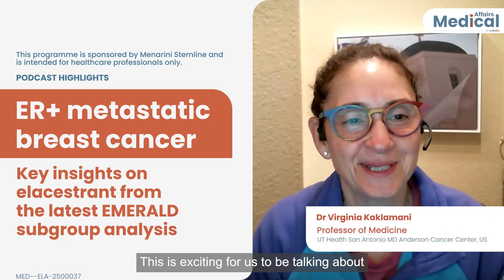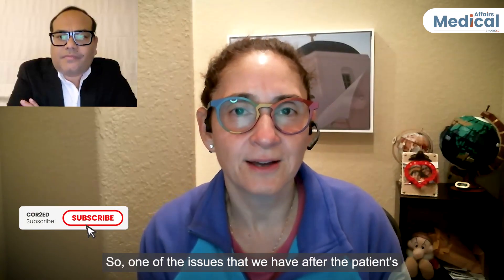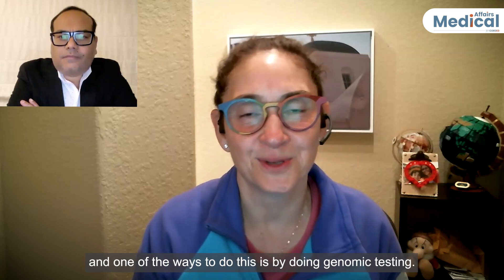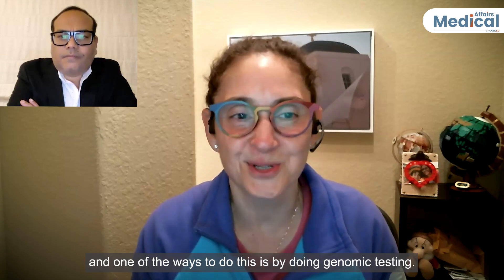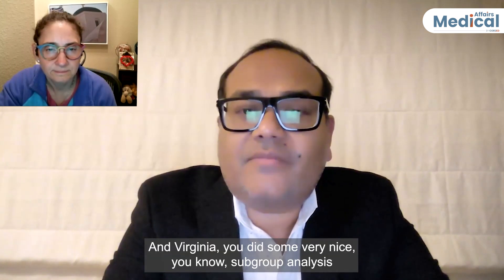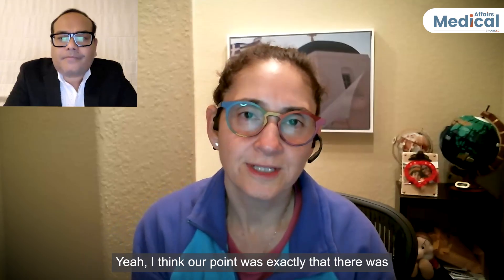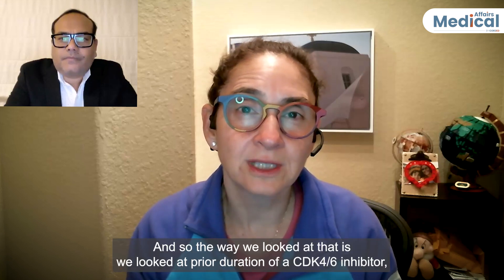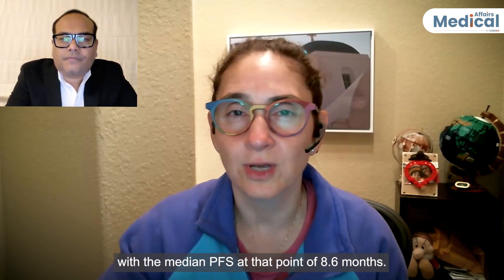Highlights: ER+ mBC: Key insights from the latest EMERALD subgroup analyses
In this podcast, Dr Aditya Bardia and Dr Virginia Kaklamani share their insights on the recent publication of the subgroup analyses from the phase 3 EMERALD trial by prior duration of endocrine therapy plus CDK4/6 inhibitor and in clinical subgroups.

- Identifying tumors that remain endocrine-sensitive despite acquired resistance to previous ET

- Clinical implications of the EMERALD post-hoc subgroup analyses

- Review of elacestrant's safety profile

Clinical takeaways

- Duration of prior ET + CDK4/6i of at least 12 months was associated with a clinically meaningful improvement in PFS for elacestrant compared with SOC endocrine monotherapy in patients with ESR1-mut, ER+/HER2– metastatic breast cancer

- The PFS benefit associated with elacestrant was consistent across clinically relevant subgroups evaluated, including patients with bone metastases, liver and/or lung metastases, less then or at least 3 metastatic sites or tumors with PIK3CA-mut, TP53-mut, HER2-low tumor expression, or ESR1-mut variants D538G or Y537S/N

- Safety analyses demonstrated that elacestrant had a manageable safety profile similar to other ETs and without evidence of the toxicities associated with other drug classes, such as CDK4/6i and PI3K/AKT/mTOR inhibitors

- These data support current guidelines that recommend routine testing for the emergence of ESR1-mut in ctDNA at each disease progression

This video shows the highlights and key clinical takeaways from the conversation.

Published March 2025